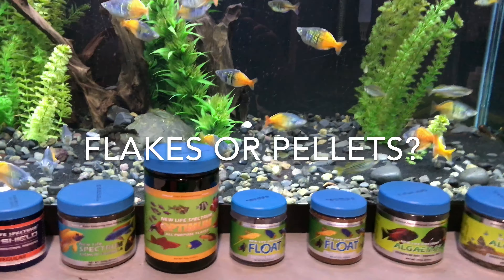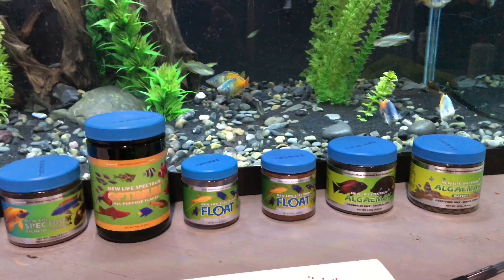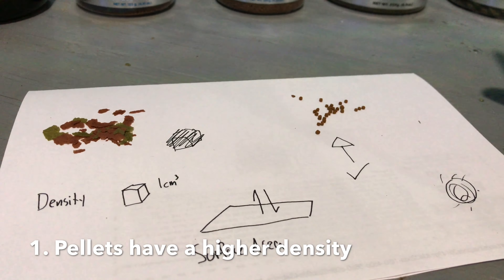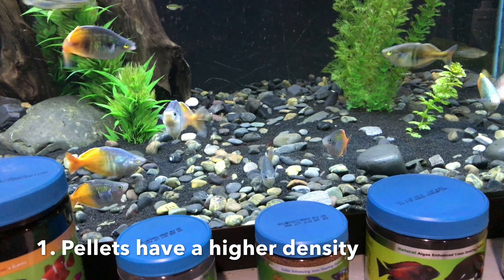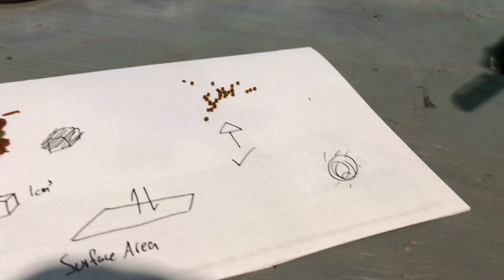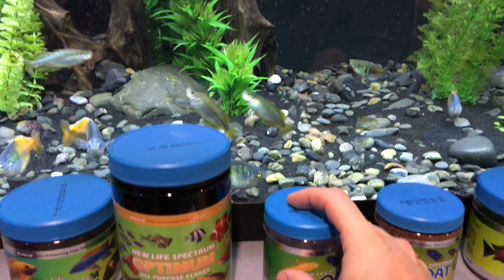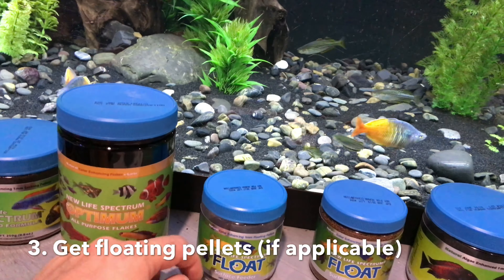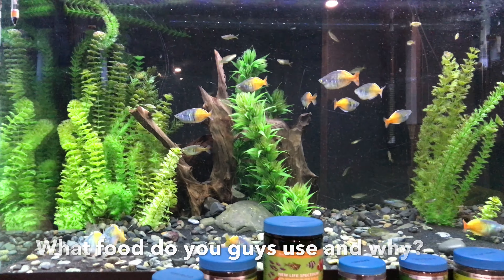Feeding Fish: Flakes Or Pellets?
In this video I advocate for feeding pellets, and explain why.